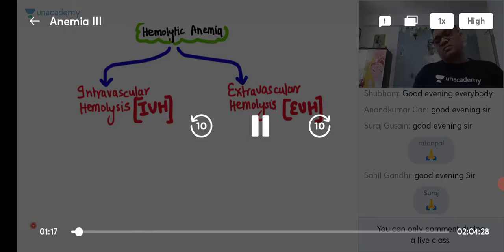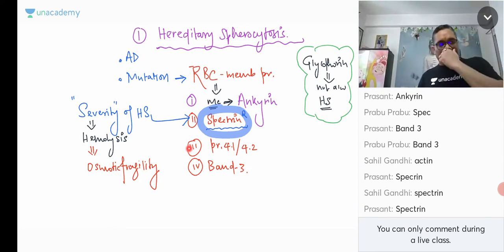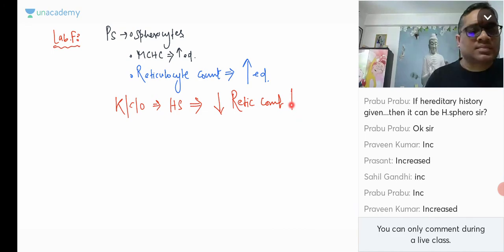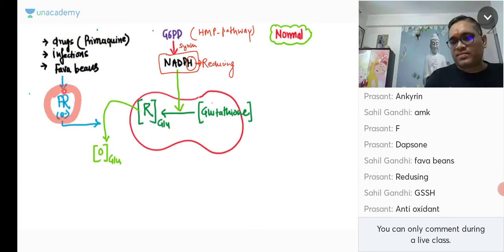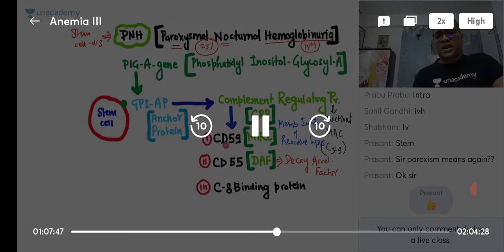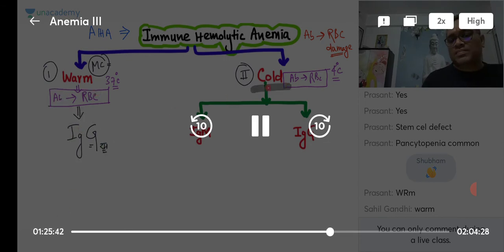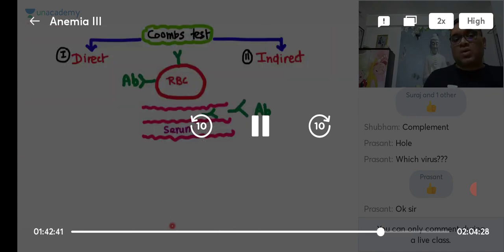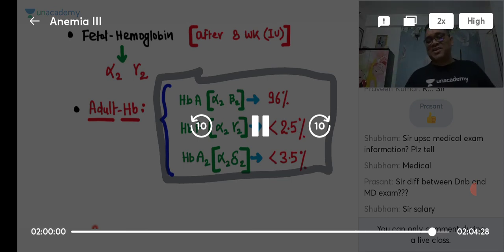Hemolytic Anemia,Sickle cell Anemia, paroxysmal nocturnal hemoglobinemia